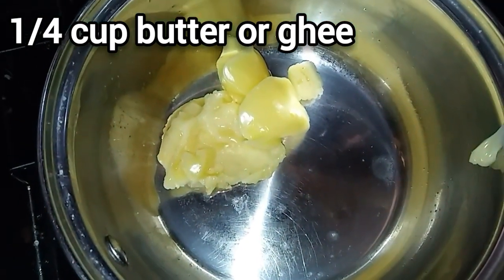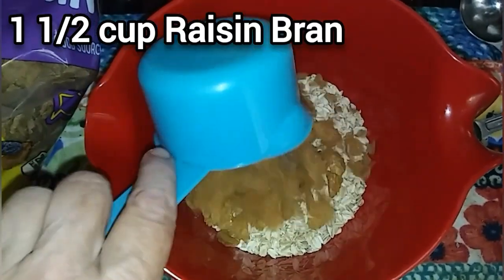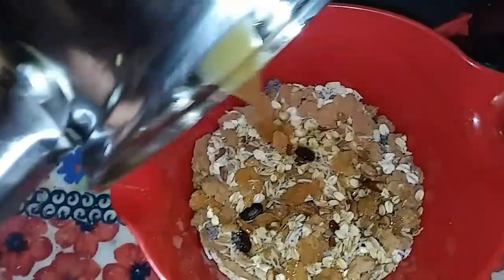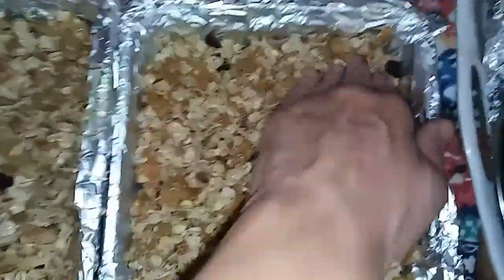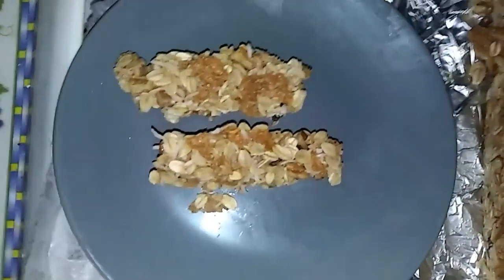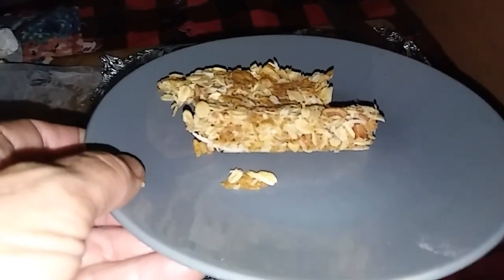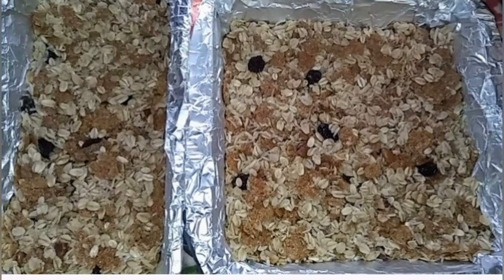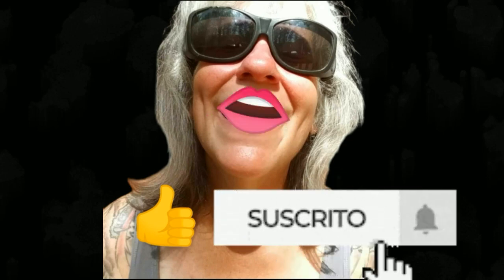No Bake Granola Bars - Ann's Tiny Life and Homestead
I needed to use up the rest of the whey Carmel sauce so I made some no bake granola bars!